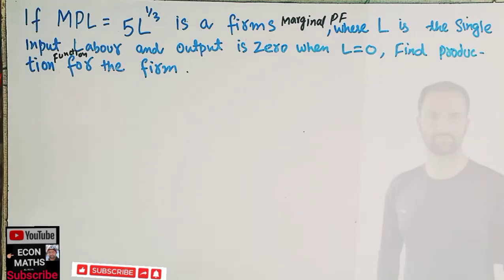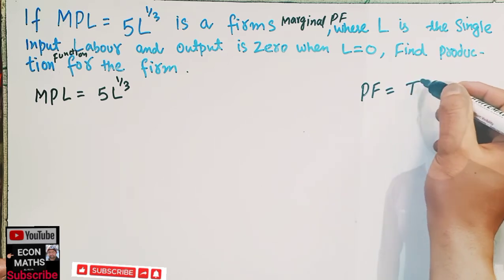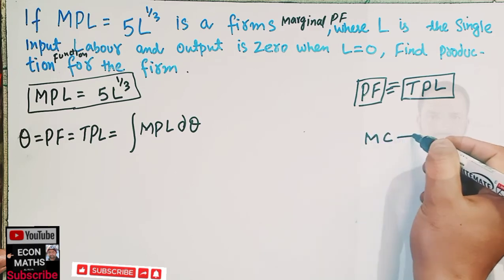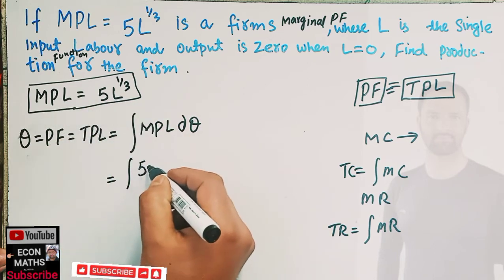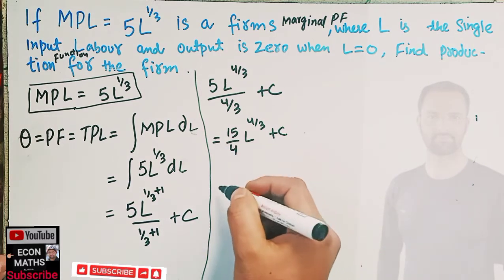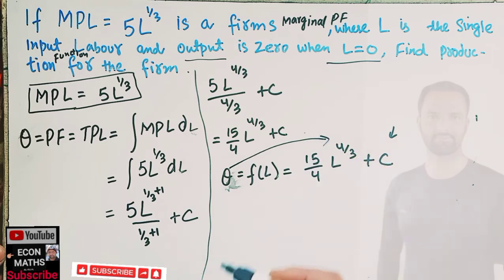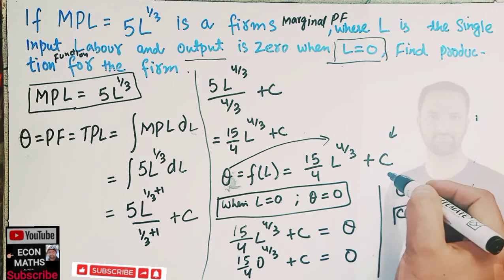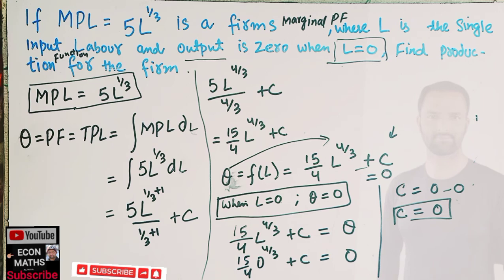how to find production function from marginal product of labour